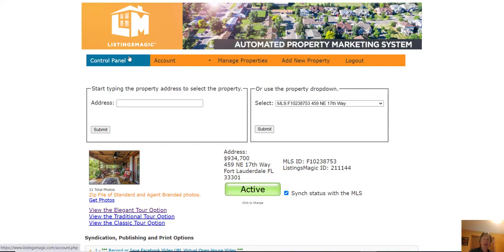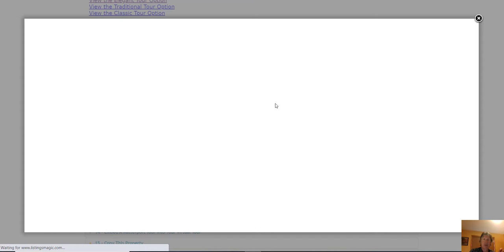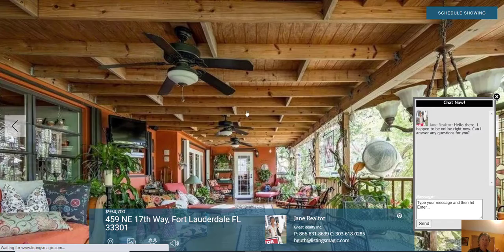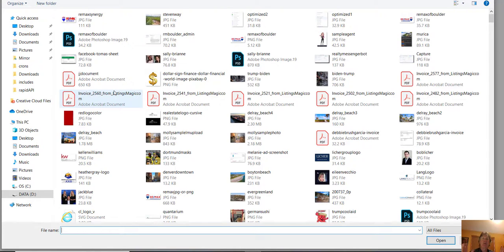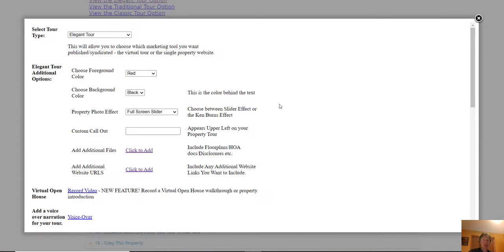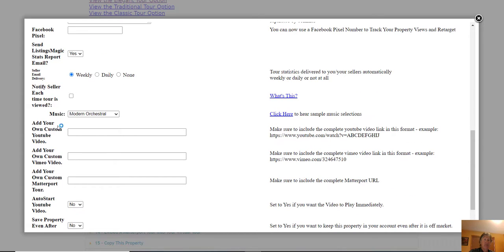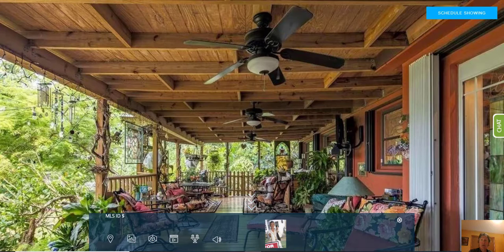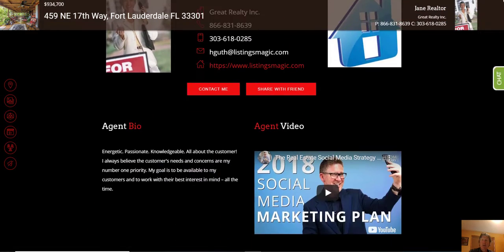Customize and Personalize Your Virtual Tours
How to customize and personalize your virtual tours